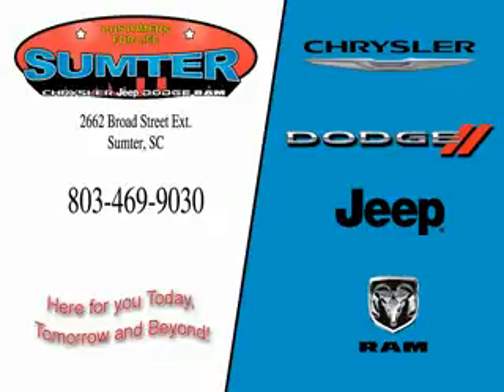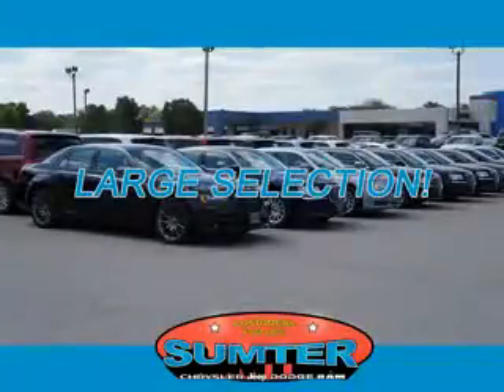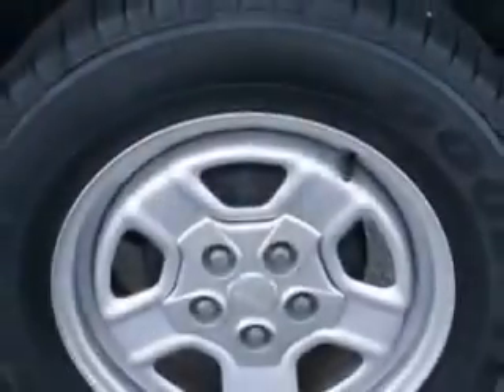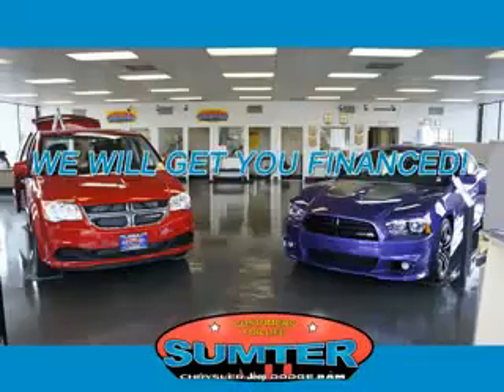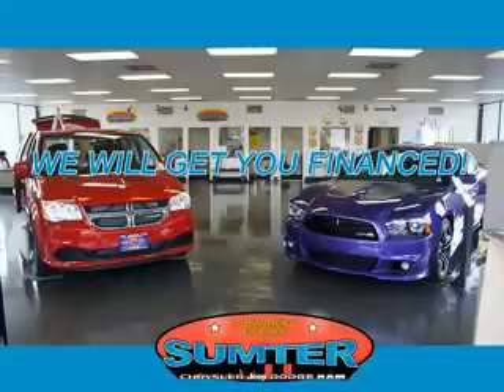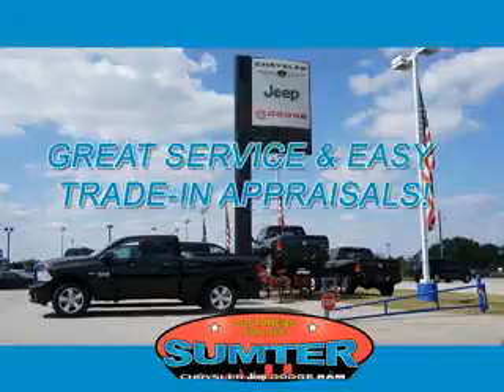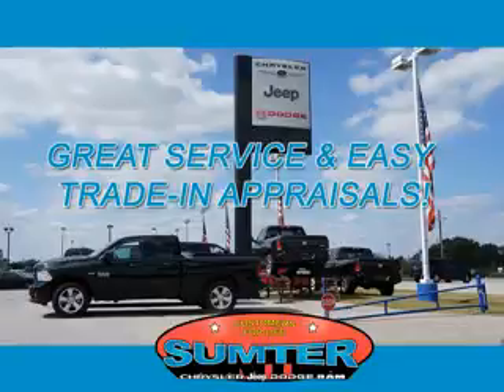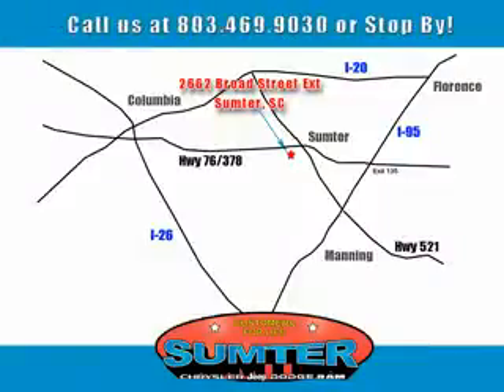2014 Jeep Patriot Sumter Chrysler Dodge Sumter, SC 29150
Jeep Patriot Check out this Silver Jeep Patriot SUV, equipped with a 4 Cylinder engine and an automatic transmission.
MILES: 24,622
VIN:1C4NJPBA5ED507591

2662 Broad Street
Sumter, South Carolina 29150